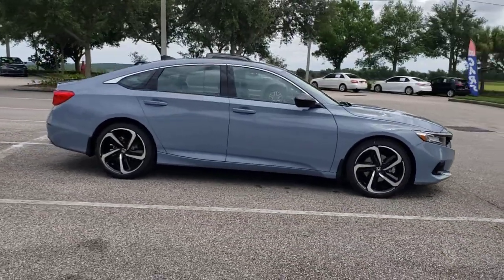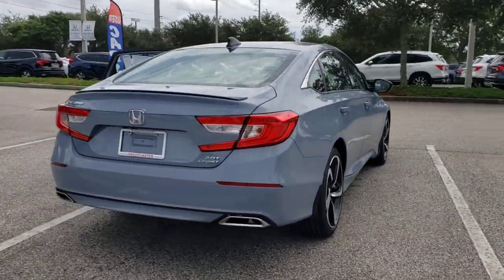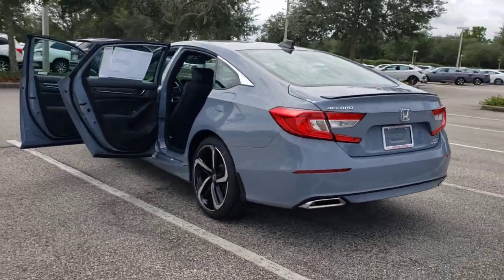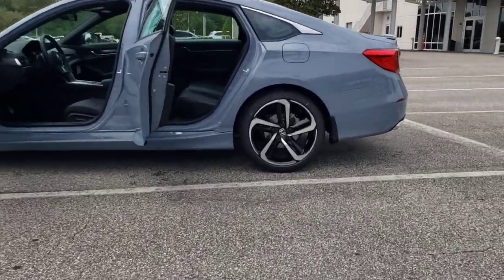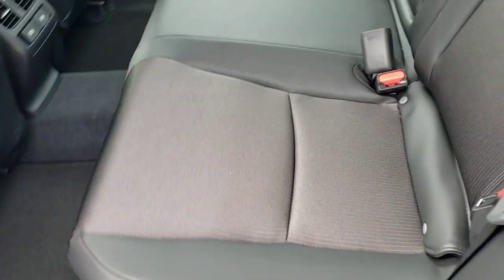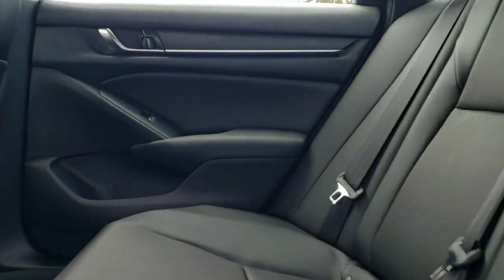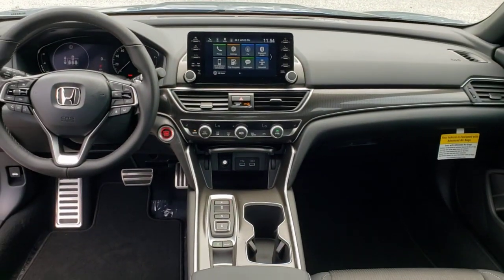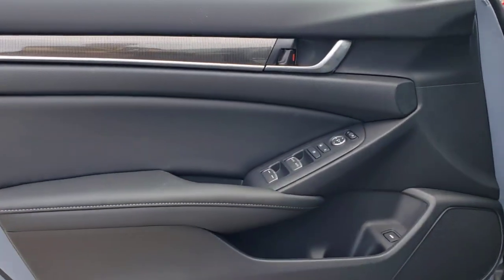2021 Honda Accord Sedan Winter Garden, Clermont, Winderemere, Winter Park, The Villages, FL MA023546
2021 Honda Accord Sedan Sport 2.0T Auto - Stock#: MA023546 - VIN#: 1HGCV2F37MA023546

Headquarter Honda
17700 State Road 50

Low Financing and Leasing Available. Headquarter Honda is pleased to offer this gorgeous 2021 Honda Accord Sport 2.0T in Gray.We are conveniently located just a few minutes West of Downtown Orlando, just off the Florida Turnpike between Winter Garden and Clermont! It s one of the easiest drive in Central Florida! Remember: Headquarter Honda Gets You There! So take the easy drive from almost anywhere in Central Florida to visit us or just call one of our Professional Inventory Specialist for more information and schedule a VIP appointment.